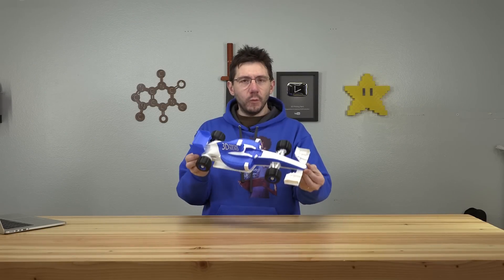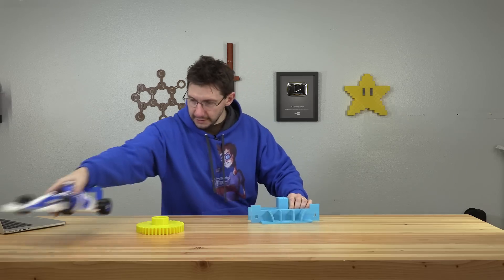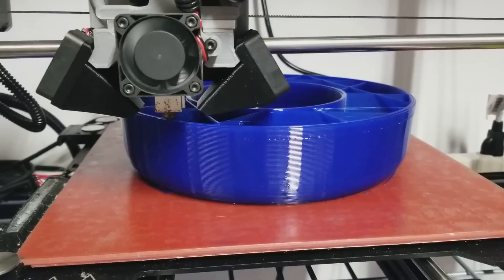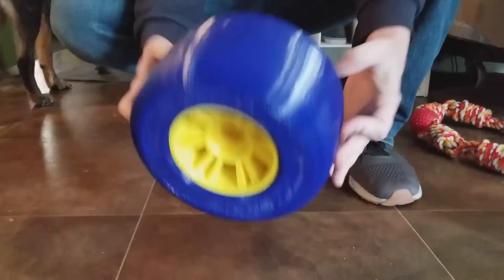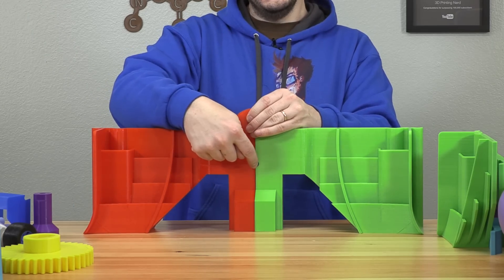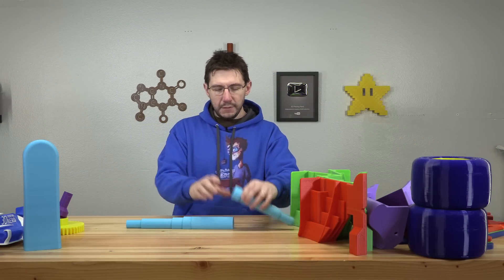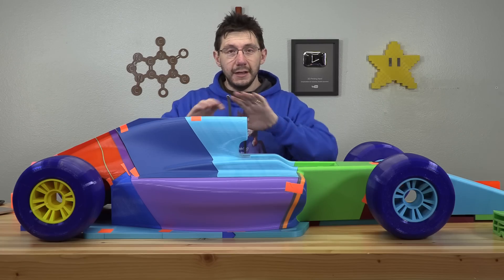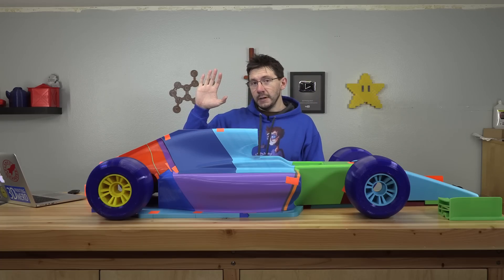Worlds Largest OpenRC F1 Car - Phase 1 // 3D Printing the Parts (Matterhackers BUILD PLA / Pro Flex)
The OpenRC F1 fully 3d printed remote controlled car is a project by Daniel Noree. The idea is to print all the pieces needed for the car, then add electronics, to have yourself a custom built rc car. I took it a step further and printed everything at 4x scale!

1,113 HOURS OF PRINTING
47 POUNDS OF FILAMENT

Phase 1: Printing All the Parts
Phase 2: Gluing All the Parts
Phase 3: Assembling All the Parts
Phase 4: Adding RC Components

SUPPORT! 😍

GEAR! 🎥🎦📷

THE TEAM! 🤟

Find Me Socially!

Want to send me something?
3D Printing Nerd
USA